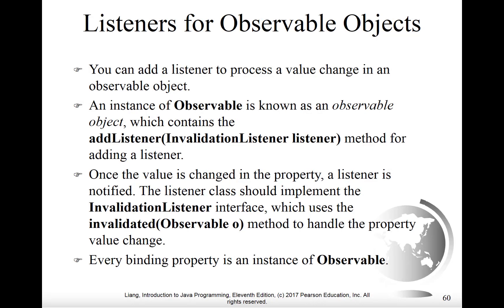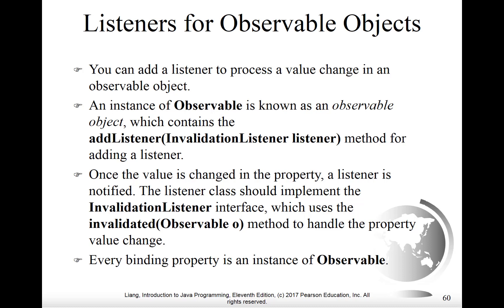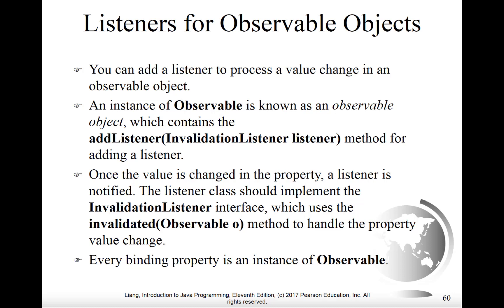NCBC1047_M3_U4_L1_V6